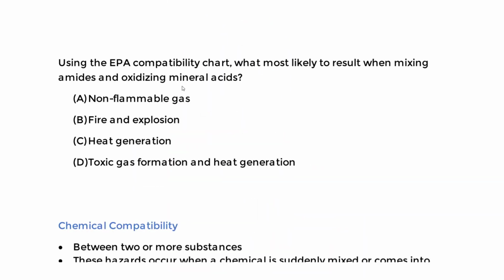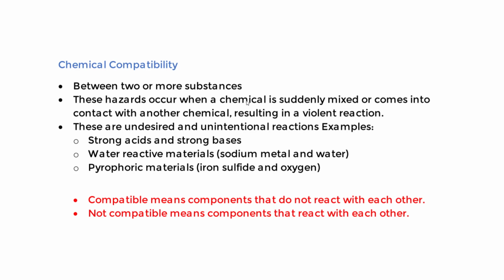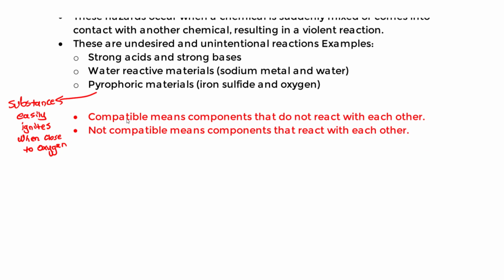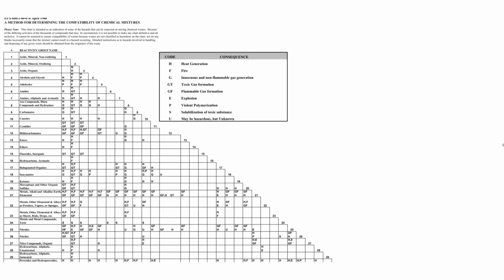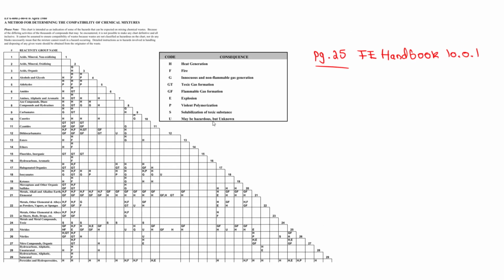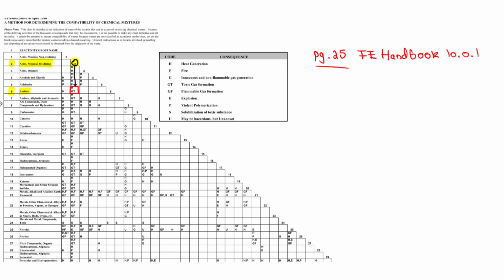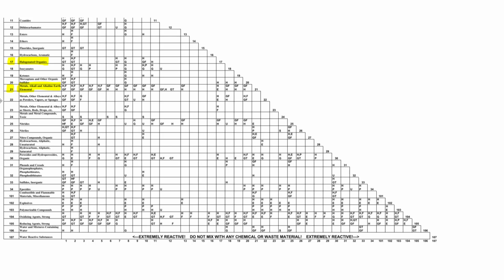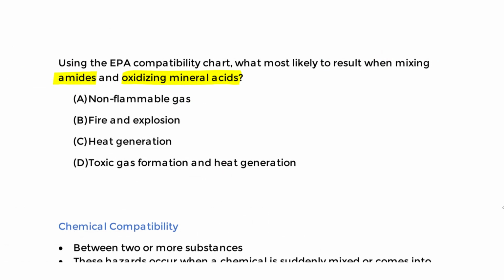FE Exam Review - FE Environmental - Health Hazards and Risk Assessment - EPA Compatibility Chart